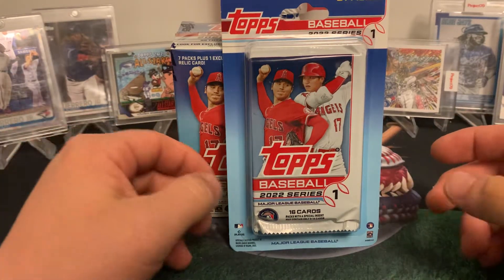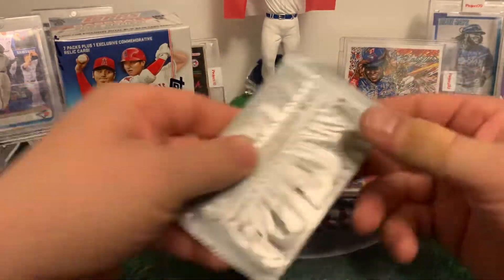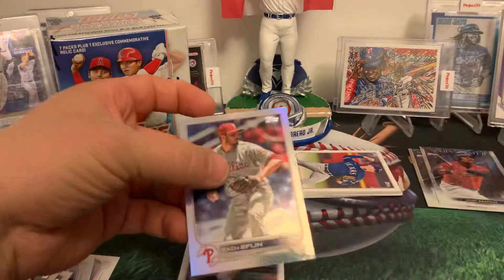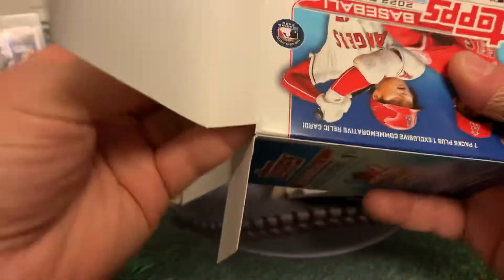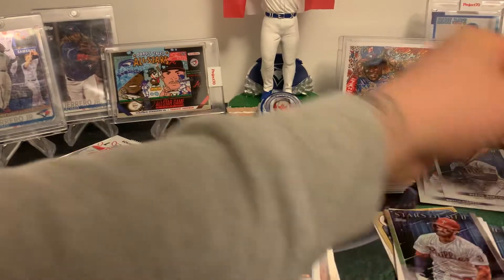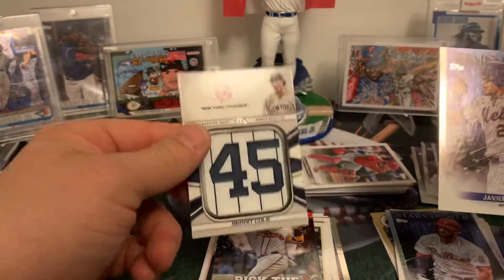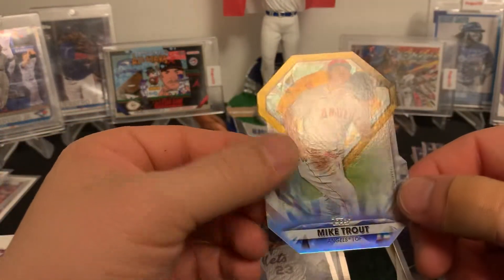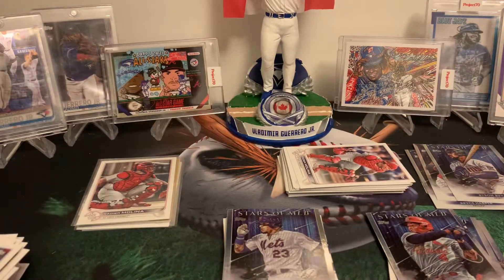2022 Topps Series 1 Pulled a Molina SP 🔥🔥🔥